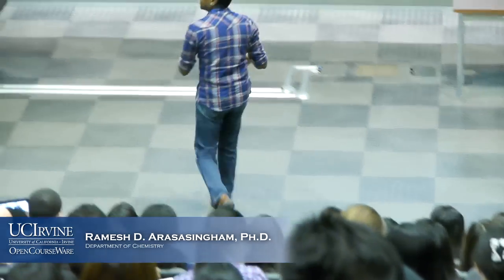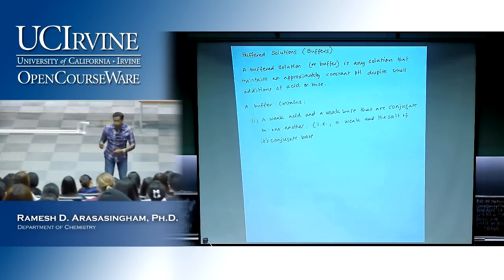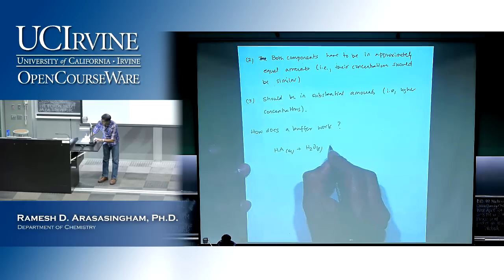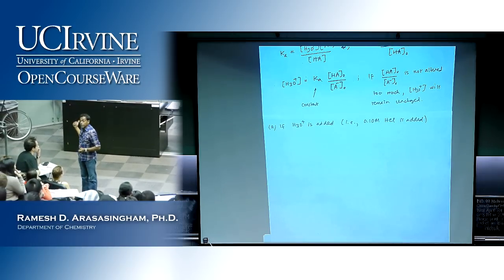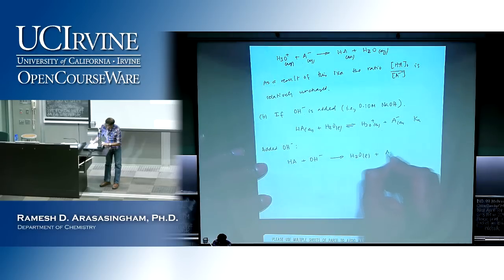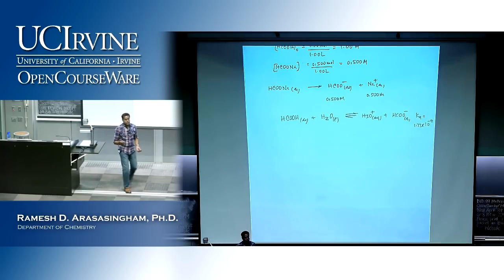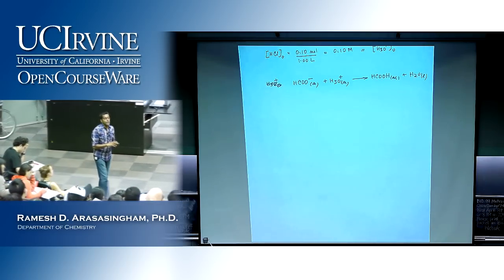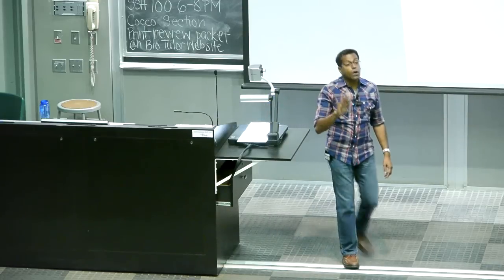General Chemistry 1C. Lecture 09. Acids and Bases. Pt. 6.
Lec 09. General Chemistry -- Acids and Base -- Part 6

Index of Topics:
0:00:00  Common Ion Effect Review
0:03:35  Buffered Solutions
0:09:20  Examples of Buffers
0:15:07  How Does a Buffer Work?
0:32:24  Calculating the pH of the Buffer